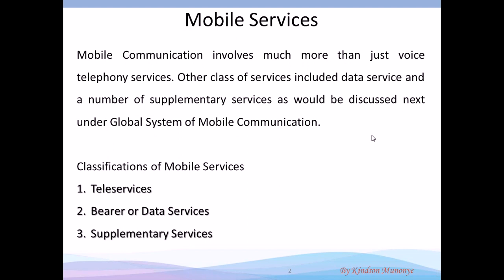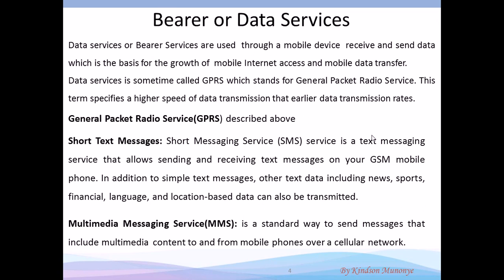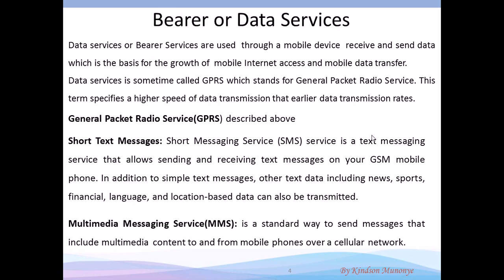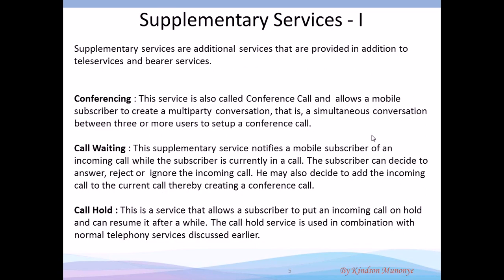GSM Enterprise Mobile Services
This video gives a brief explanation of the various types of enterprise mobile services provided by GSM Network Operators.